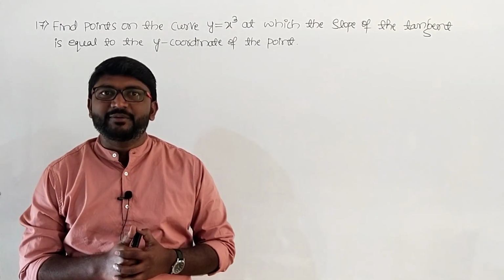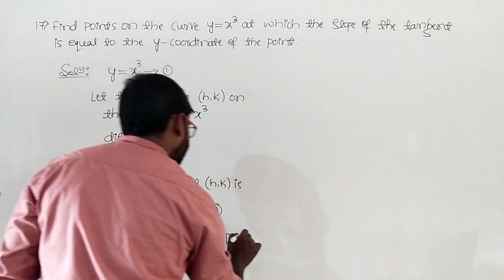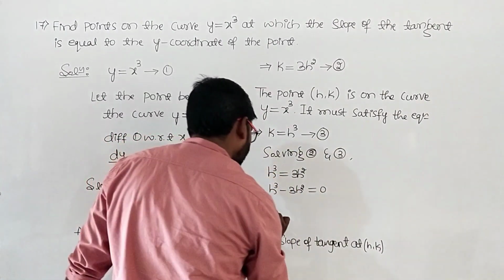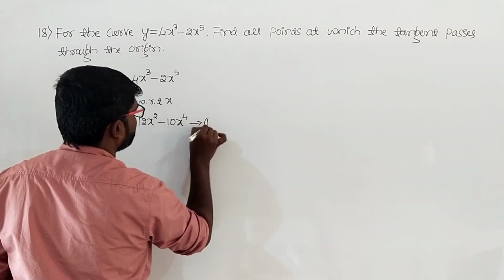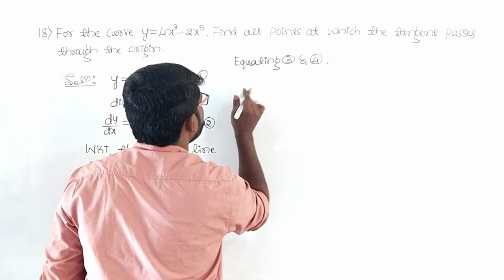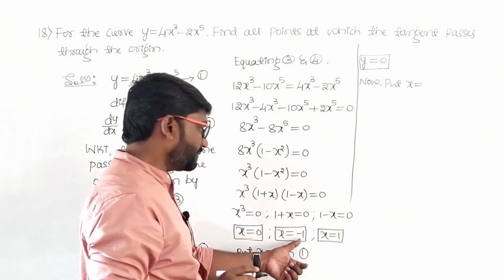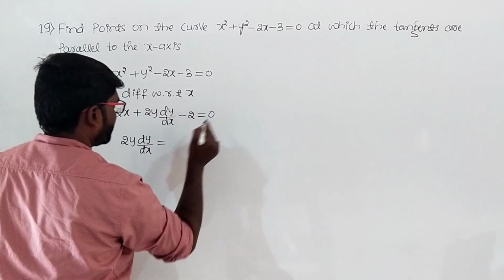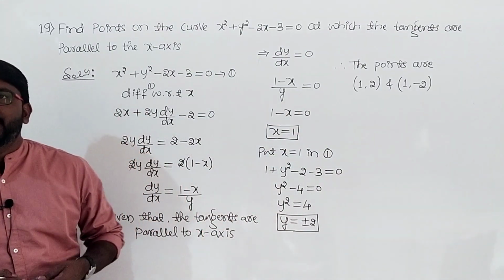Application of Derivatives | Exercise 6.3 (Q.17, Q.18, Q.19) | NCERT Class 12 Mathematics.